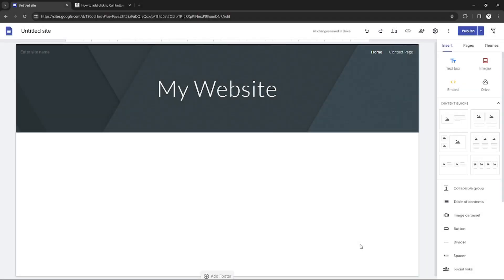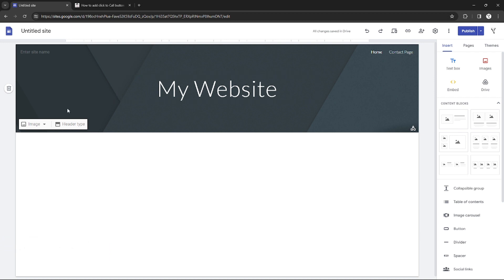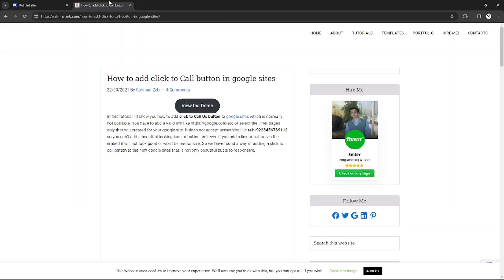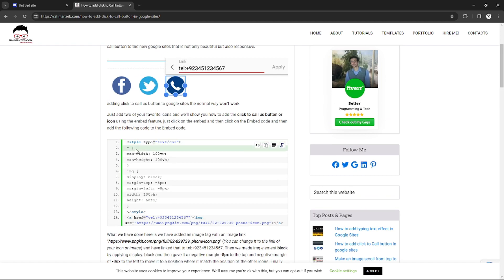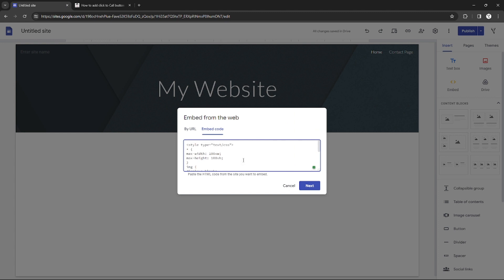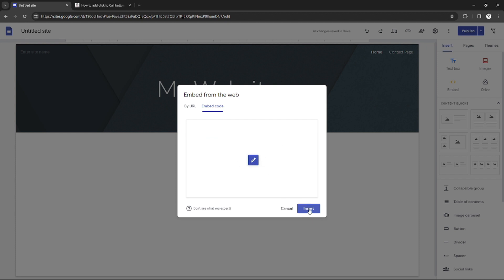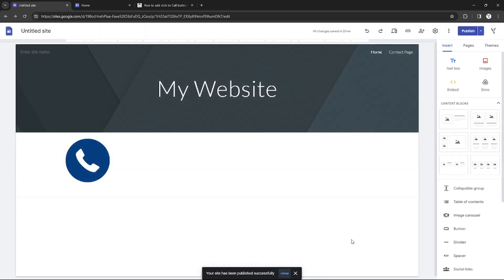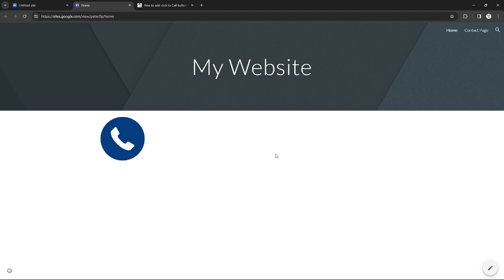How to Add a Click to Call Button in Google Sites (2025) Easy